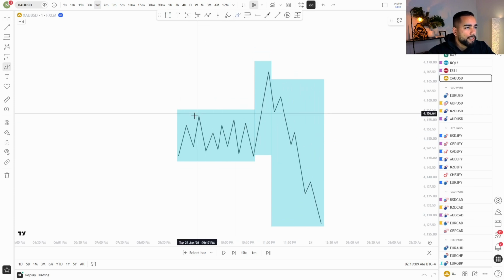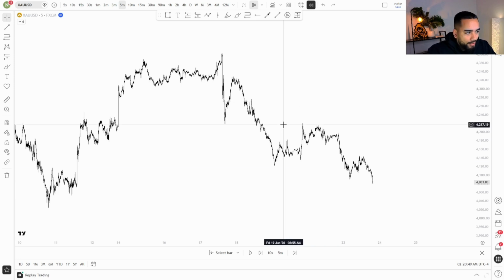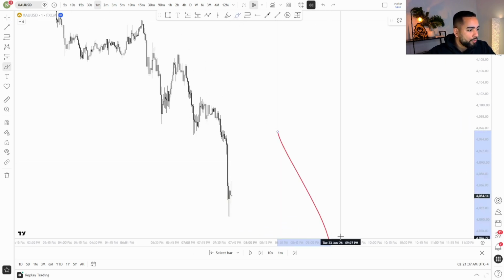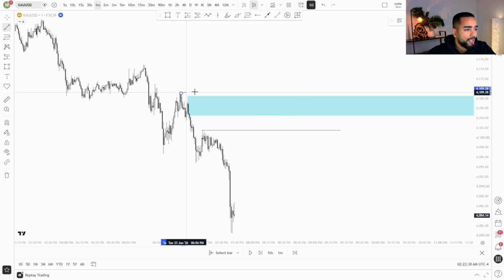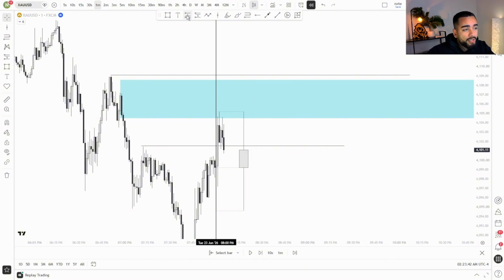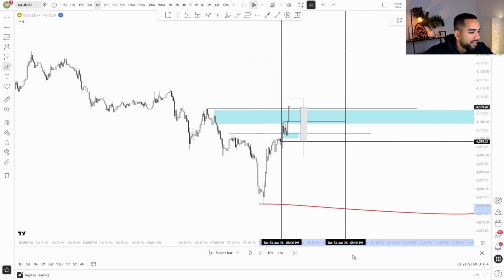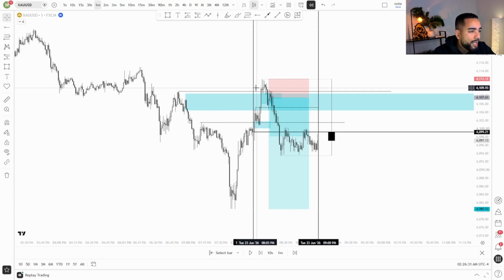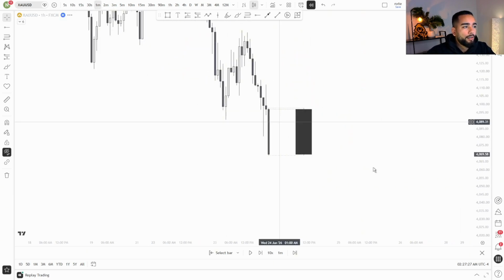what happens if there is no accumulation??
so you know exactly, my whole blue print, about trading, time, price, FVG, profiles and my original concepts like NFX Blocks.

Investing and trading in futures and commodities can involve significant risk. It would help if you only used risk capital (money you can afford to lose) for such investments. The possibility exists that you could sustain a loss of some or all of your initial investment and therefore you should not invest money that you cannot afford to lose. Be aware that past performance is not indicative of future results. As a viewer, any investment decisions you make are solely your responsibility. My content is for informational and entertainment purposes only, it does not constitute financial advice. Always do your own research before making any investment decisions.